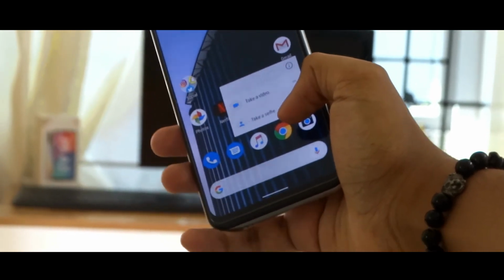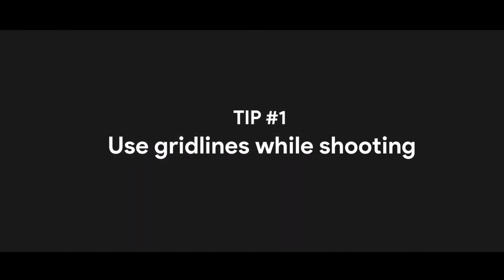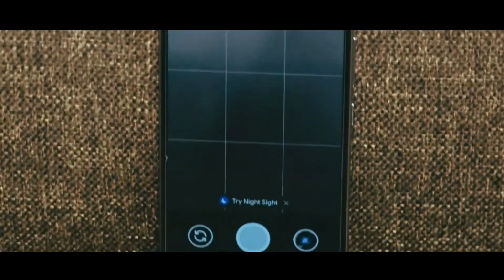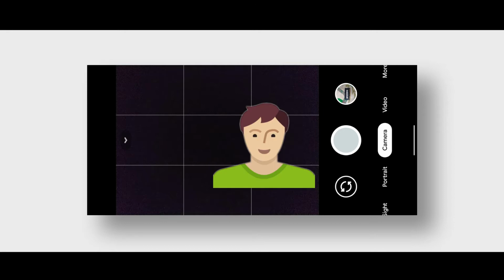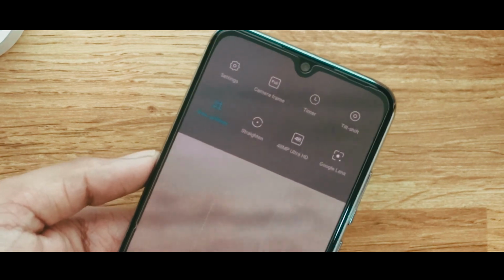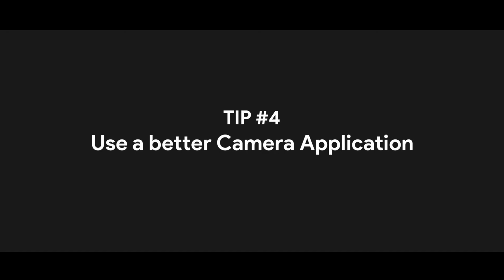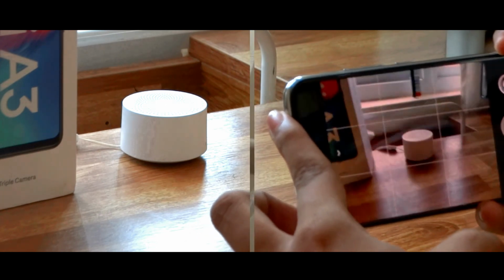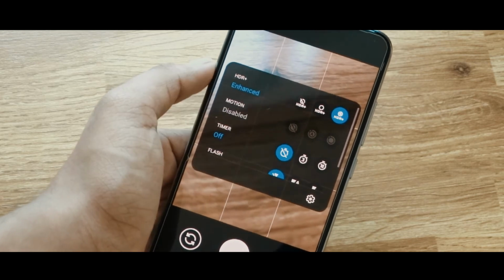5 Mobile Photography Tips You Must Know ! | Mobile Photography Tips and Tricks For Beginners 2020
Hey There , In this Video we are talking about 5 Basic Smartphone Photography Tips every starter must know so that they can use their camera's lens to the fullest !

Watch the Video for More Info!